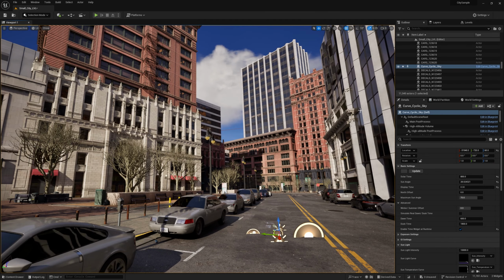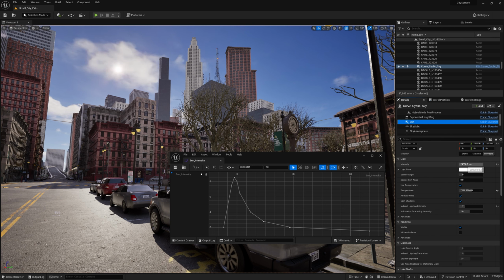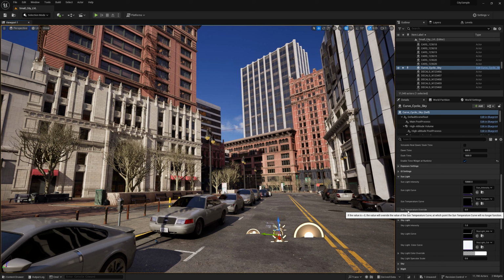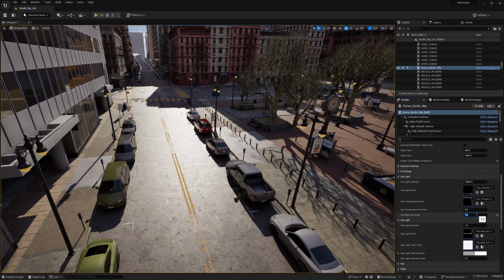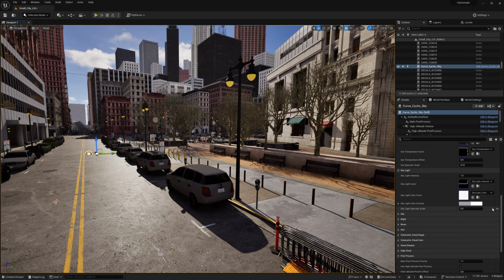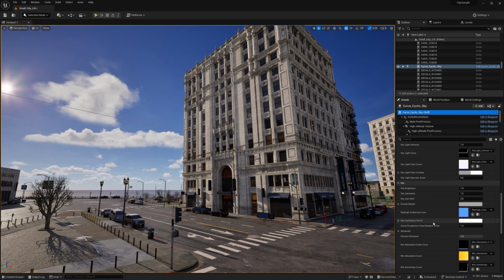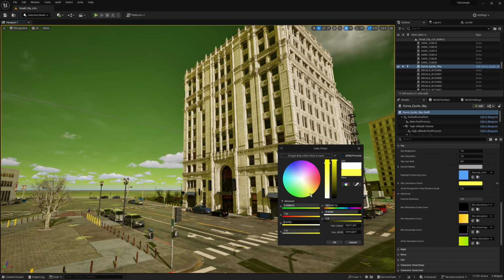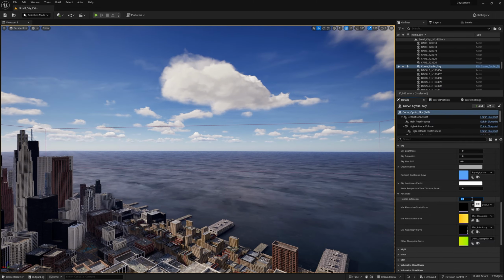Curve Cyclic Sky Tutorial : 5 Creating Sky Changes Throughout the Day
In this video, we'll introduce how to create sky changes throughout the day.
In UE5, daytime outdoor lighting mainly relies on sunlight and skylight. The skylight is affected by the sky's brightness and color, which in turn are influenced by the sunlight. Therefore, the key to outdoor lighting is to properly control sunlight, skylight, and the sky.
Let's see how to control them in CCS.